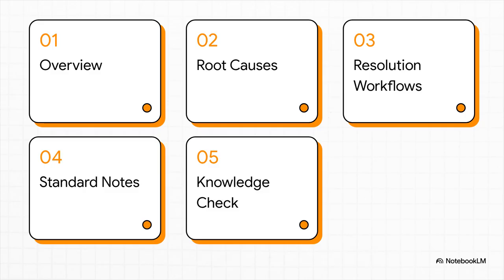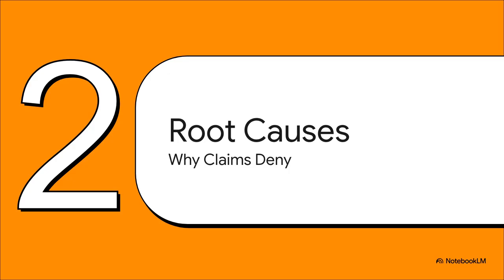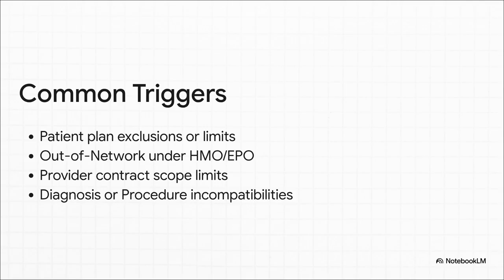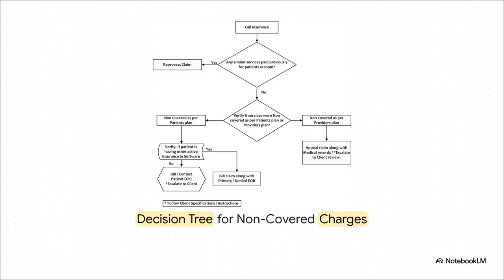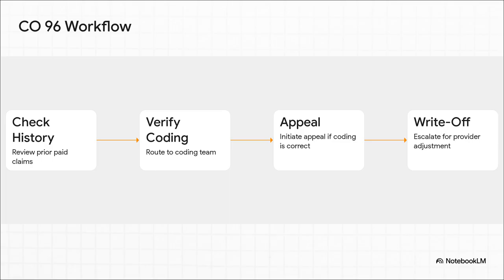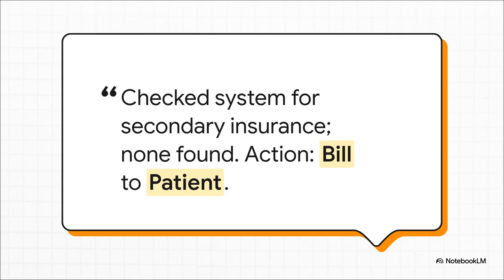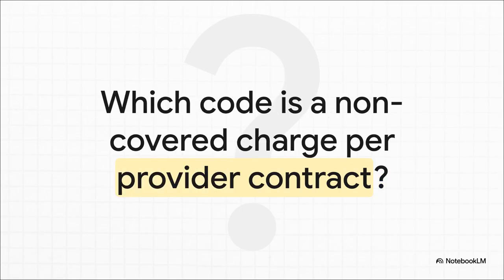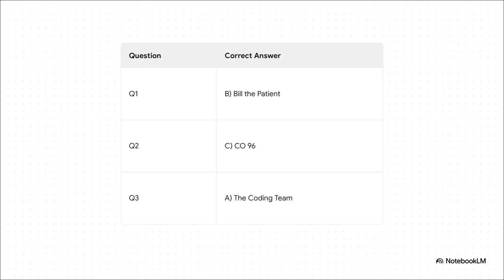AR CALLER Training Part 12